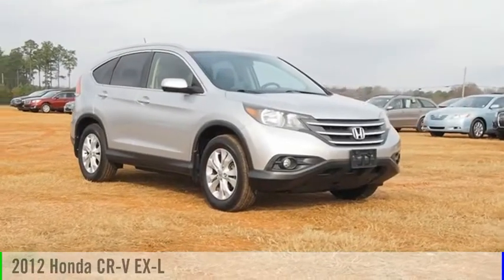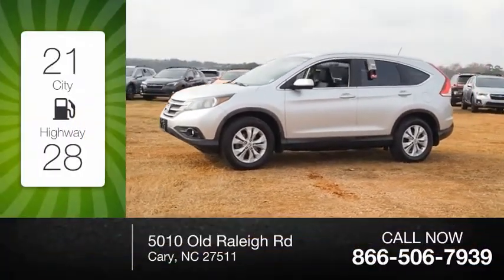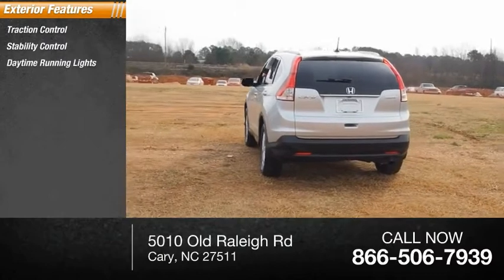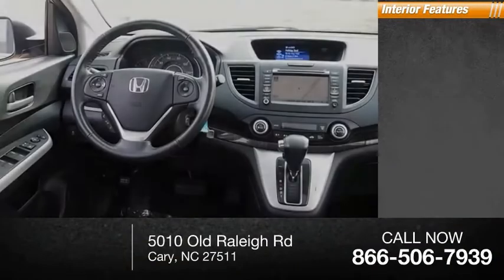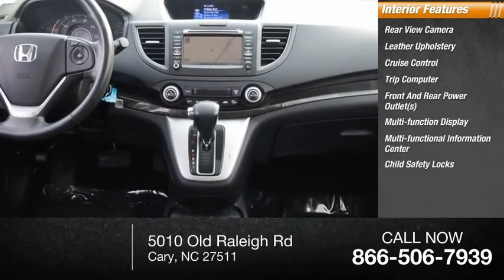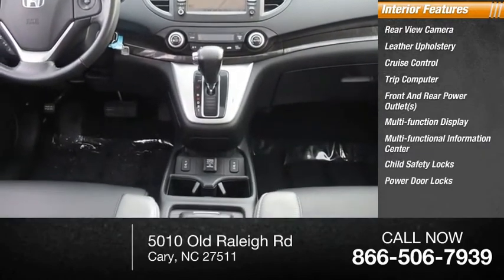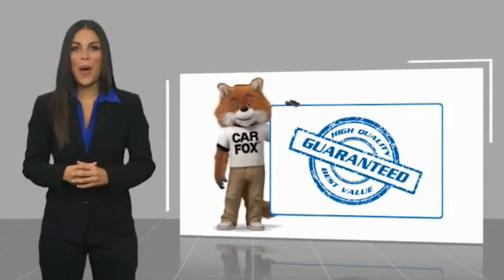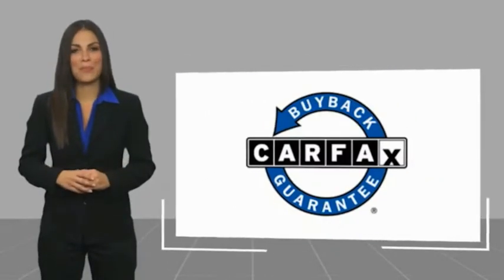2012 Honda CR-V EX-L Cary NC SB53710LA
2012 Honda CR-V EX-L